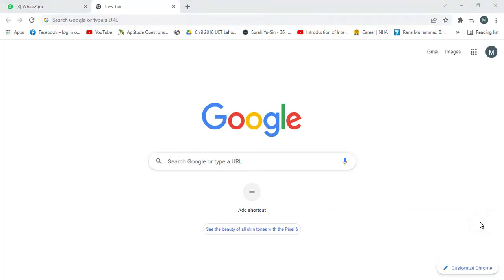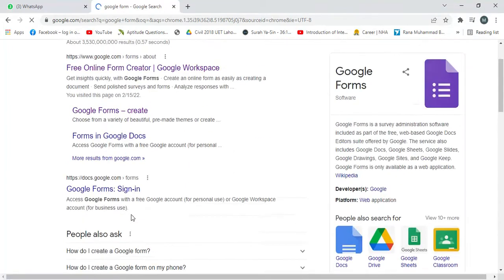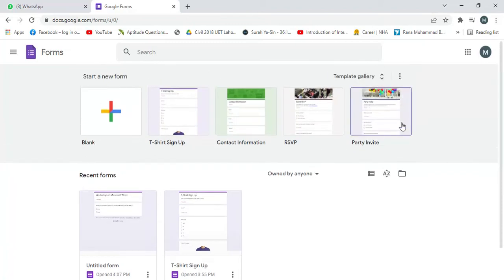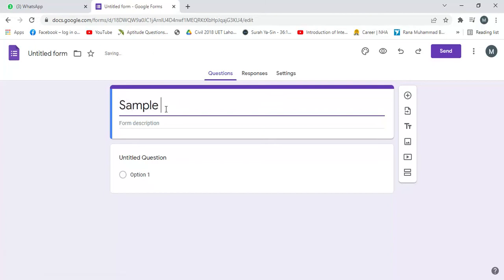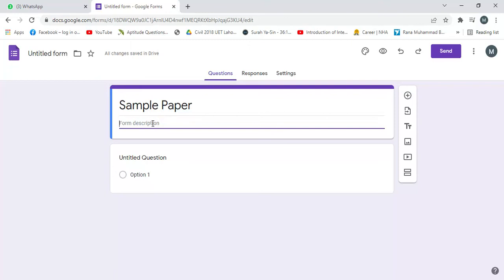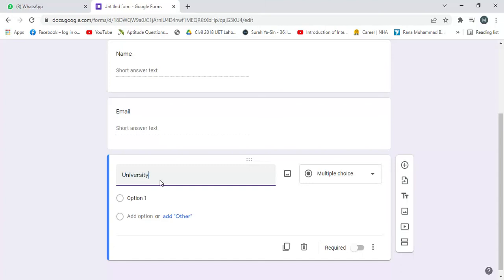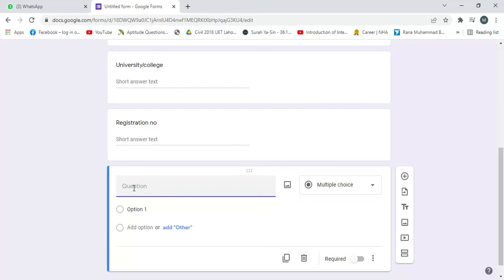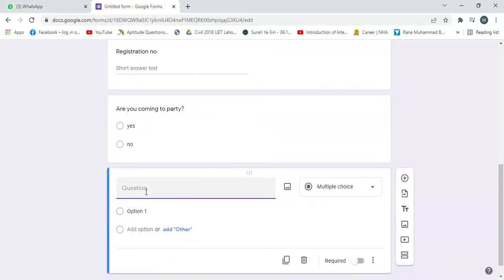Google form|How to make google form|How to use google forms to collect data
In this video you will learn how to create Google Forms to collect survey results for Final Year Projects, Thesis or Questionnaire for academic Purposes.